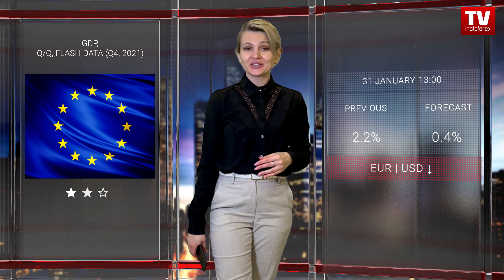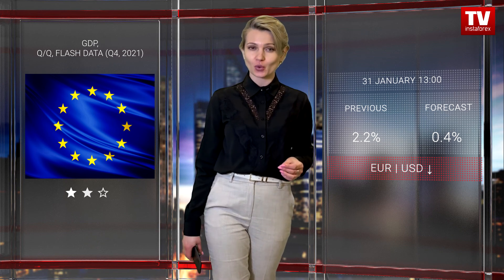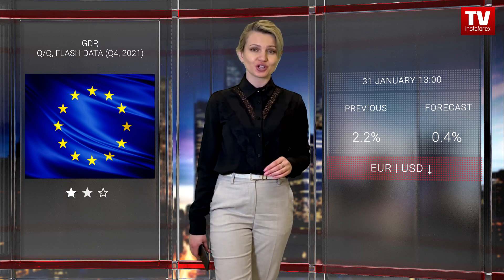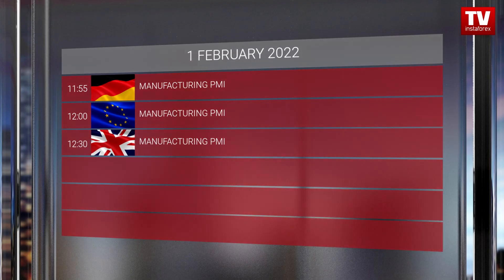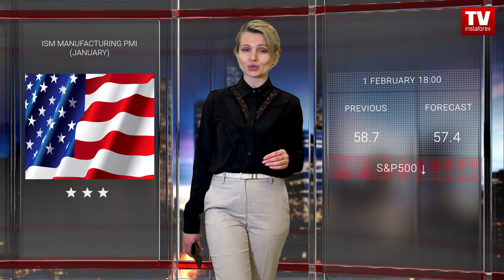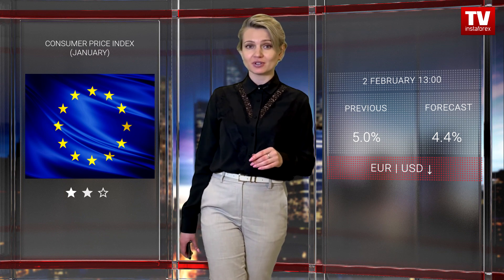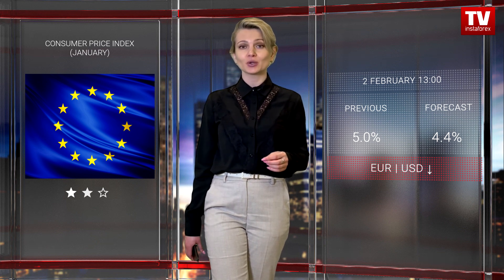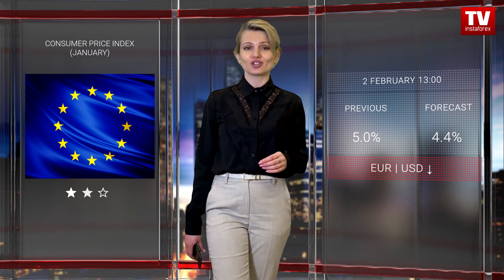Trader’s calendar on 31.01 – 2.02: How market situation may change amid already expensive USD?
00:00 Intro
00:31 GDP, Q/Q, FLASH DATA (Q4, 2021)
01:03 RBA INTEREST RATE DECISION
01:37 FEBRUARY 1
02:03 ISM MANUFACTURING PMI (JANUARY)
02:13 CONSUMER PRICE INDEX (JANUARY)
00:00 ADP NON-FARM EMPLOYMENT CHANGE (JANUARY)